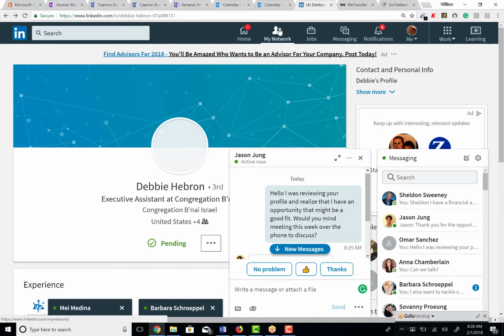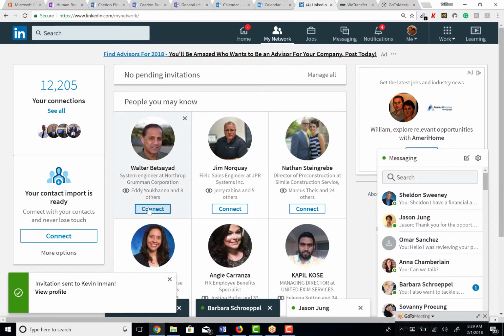Gold Lead Prospecting Video 3